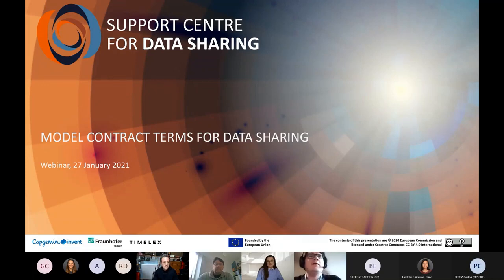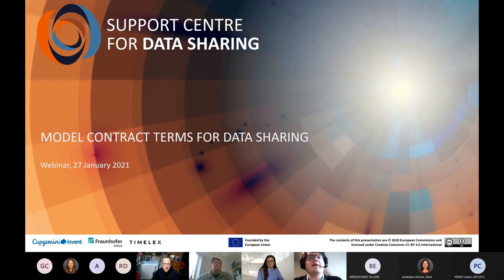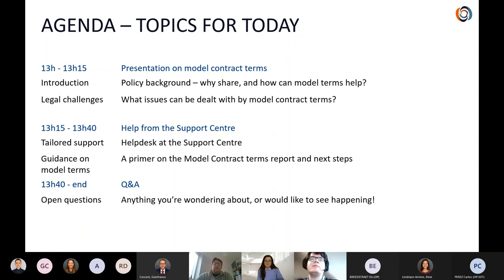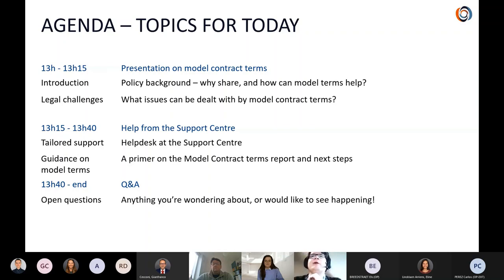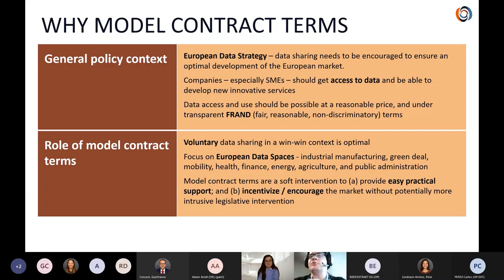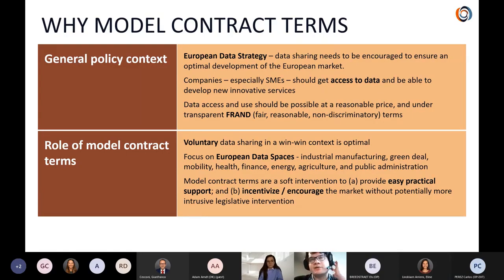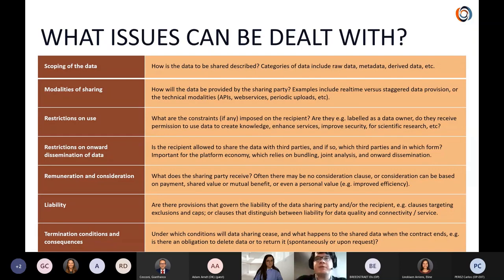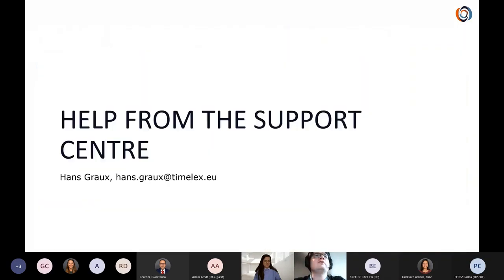Data Talk: Recommended Contract Terms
In this Data Talk session, the European Data Portal (EDP) and Support Centre for Data Sharing (SCDS) discuss recommended contract terms for data sharing with Hans Graux from Timelex.

During the session Hans discusses:
- Various types of contracts terms for different industries;
- How they are relevant to European strategy;
- Recommendations for use.